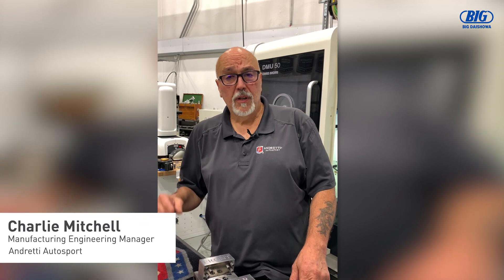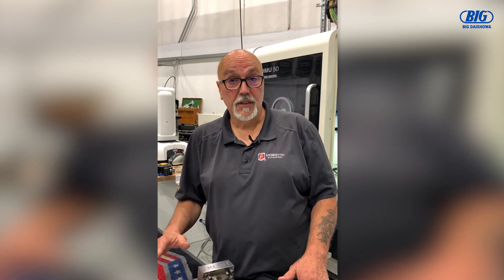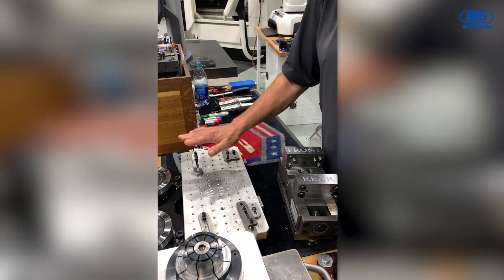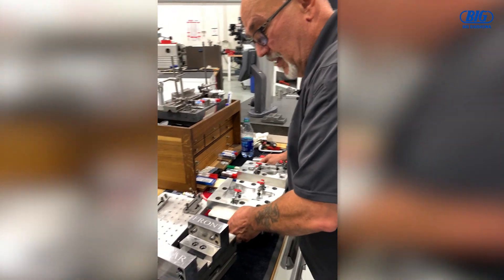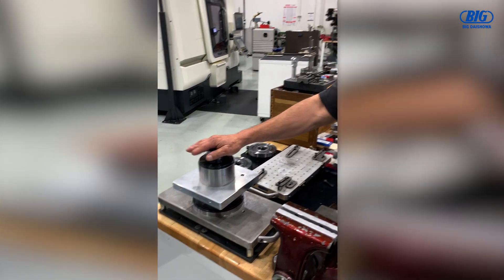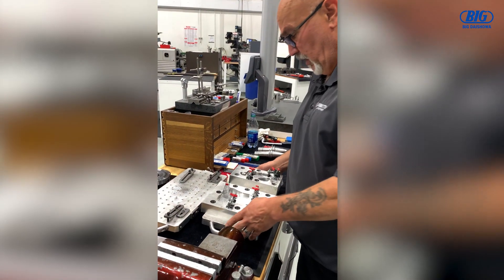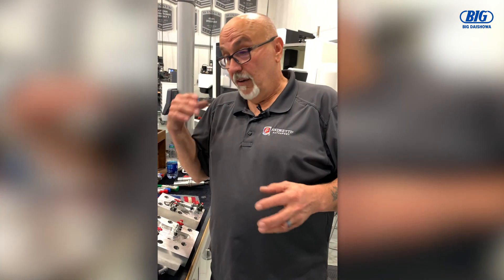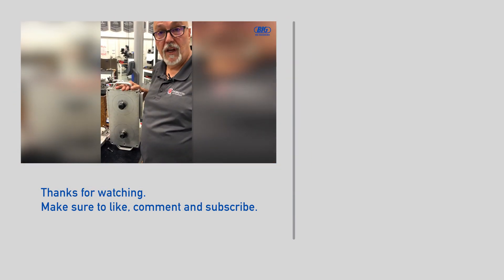How Andretti Autosport Reduces Setup Times by 70% | BIG DAISHOWA-Americas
Charlie Mitchell, Manufacturing Engineering Manager for @Andretti.Global, explains how he uses the UNILOCK pallet system to reduce his set up times by more than 70%.